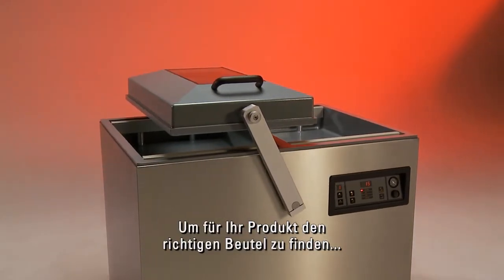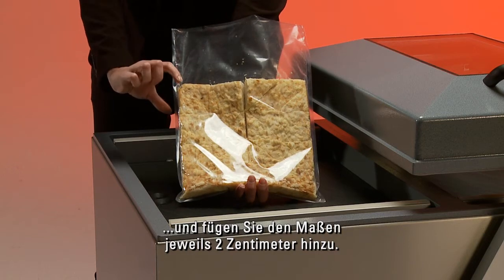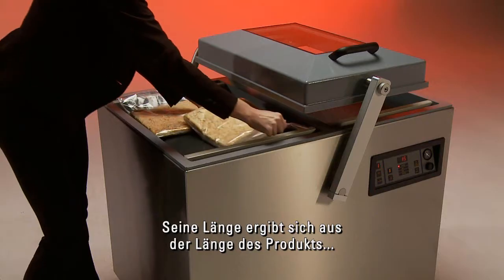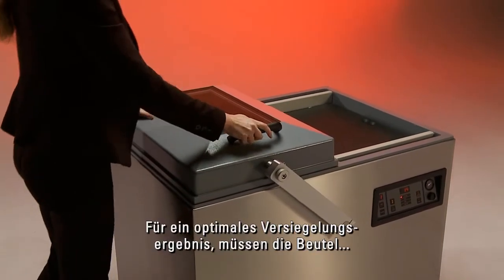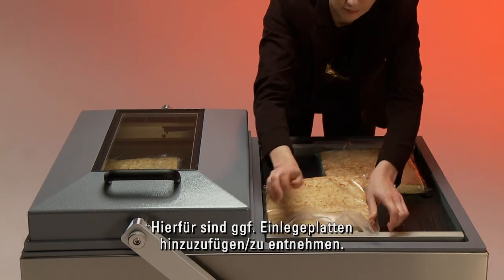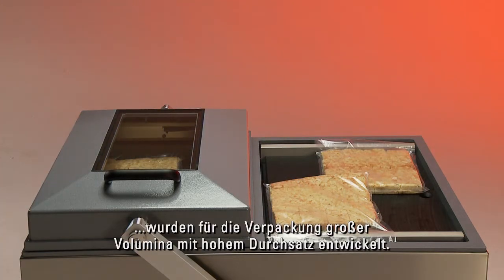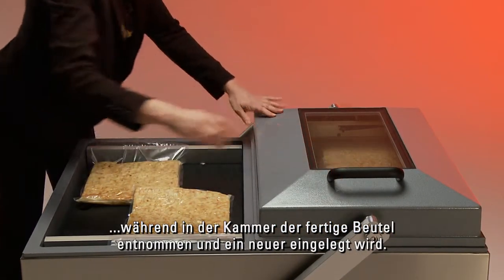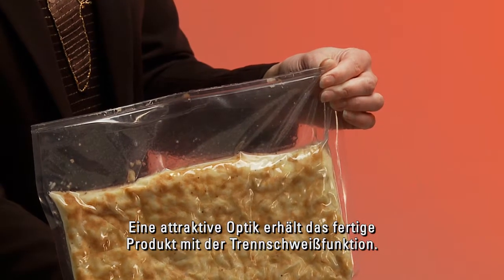Henkelman Vakuummaschine Falcon 2-60